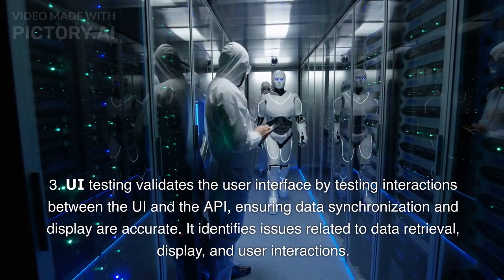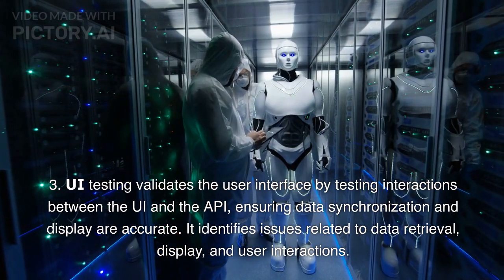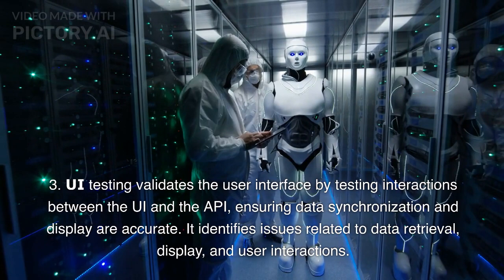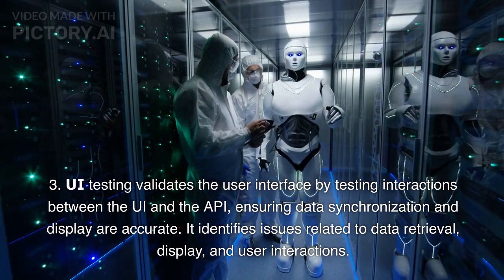API Testing Tips in 2023: The 9 Testing Types You Need to Know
API Testing 2023: The 9 Testing Types You Need to Know

API testing is a type of testing that analyzes an API to verify that it fulfills its expected functionality, security, performance and reliability.

There are nine main types of API testing:

1. 𝗩𝗮𝗹𝗶𝗱𝗮𝘁𝗶𝗼𝗻 testing ensures that an API functions correctly and meets its specified requirements. It involves verifying the API's response to different inputs, checking error handling, and validating data formats.

2. 𝗙𝘂𝗻𝗰𝘁𝗶𝗼𝗻𝗮𝗹 testing validates the API's individual functionalities by sending different input data to ensure proper functionality and expected responses, ensuring reliability before deployment.

3. 𝗨𝗜 testing validates the user interface by testing interactions between the UI and the API, ensuring data synchronization and display are accurate. It identifies issues related to data retrieval, display, and user interactions.

4. 𝗟𝗼𝗮𝗱 testing evaluates an application's performance under different user demands by simulating heavy concurrent usage to identify potential issues and ensure reliable performance during peak traffic.

5. 𝗥𝘂𝗻𝘁𝗶𝗺𝗲/𝗲𝗿𝗿𝗼𝗿 𝗱𝗲𝘁𝗲𝗰𝘁𝗶𝗼𝗻 in API testing involves actively monitoring and analyzing an application's behavior during runtime to identify and capture errors or anomalies that may occur while processing API requests.

6. 𝗦𝗲𝗰𝘂𝗿𝗶𝘁𝘆 testing in API testing examines the application's vulnerability to potential security risks and threats. It involves assessing the API for potential security loopholes, such as unauthorized access, data breaches, and other vulnerabilities.

7. 𝗣𝗲𝗻𝗲𝘁𝗿𝗮𝘁𝗶𝗼𝗻 testing in API testing involves assessing the security of an application's API by attempting to exploit vulnerabilities and weaknesses. The goal is to fortify the API against potential threats and ensure robust security measures are in place.

8. 𝗙𝘂𝘇𝘇 testing in API testing involves automatically sending a large number of random, invalid, or unexpected data inputs to the API to identify vulnerabilities and potential errors.

9. 𝗜𝗻𝘁𝗲𝗿𝗼𝗽𝗲𝗿𝗮𝗯𝗶𝗹𝗶𝘁𝘆 testing is a type of testing where software systems and components are tested to ensure that they can connect and communicate correctly with each other.

   𝗔𝗣𝗜 testing is an important part of the software development process. By testing APIs thoroughly, developers can ensure that their applications are reliable, secure, and interoperable.

Here are some tips for conducting API testing:

• Use automated testing tools to help you test APIs quickly and efficiently.
• Work with stakeholders to understand their requirements and expectations.
• Document your test results so that you can track your progress and identify areas for improvement.